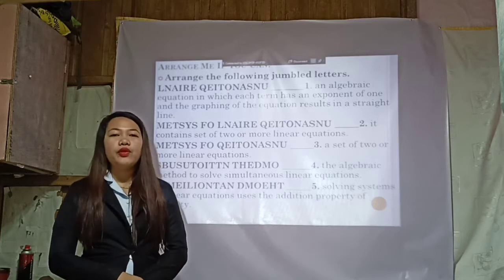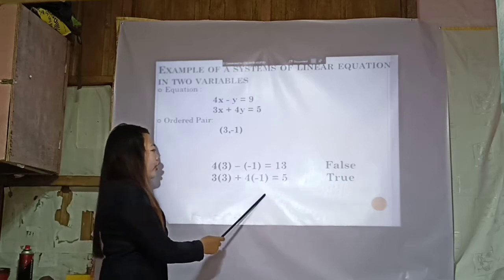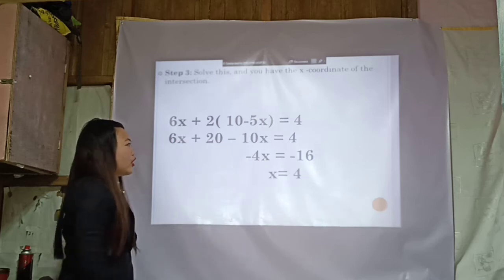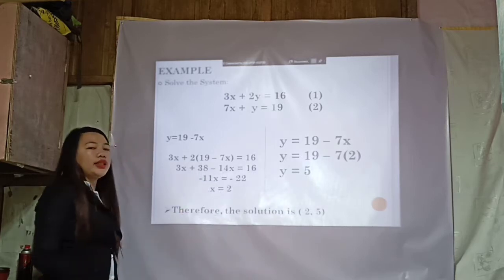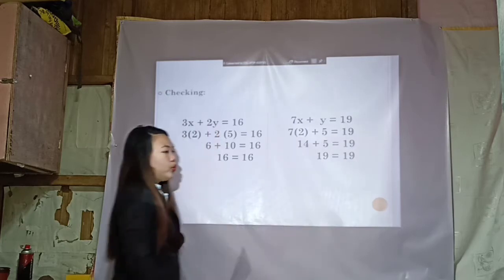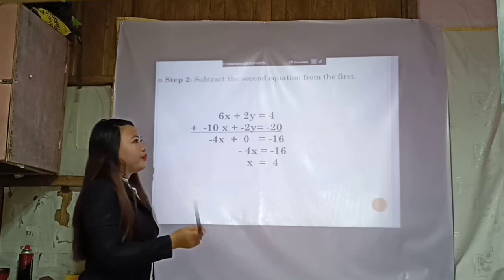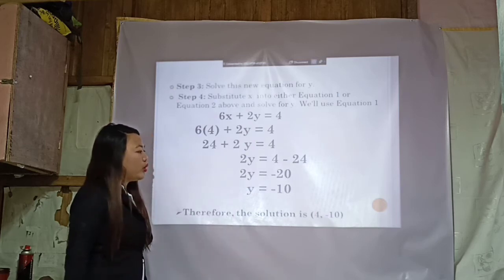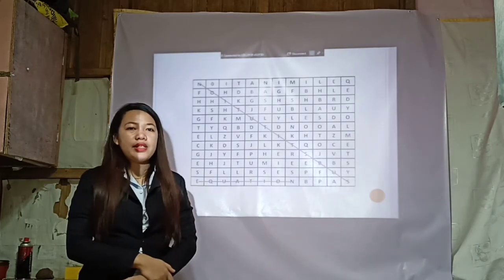LINEAR ALGEBRA DEMO TEACHING FINAL EXAM (CAMPOS, KLYONNE ANN L.)